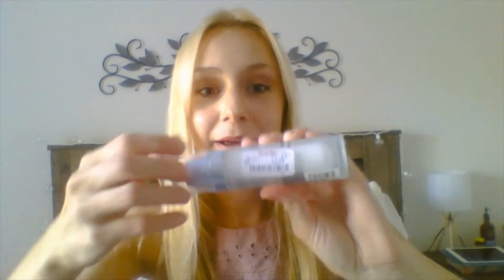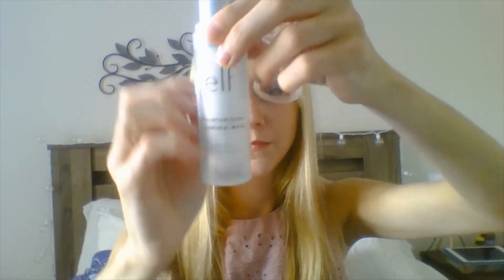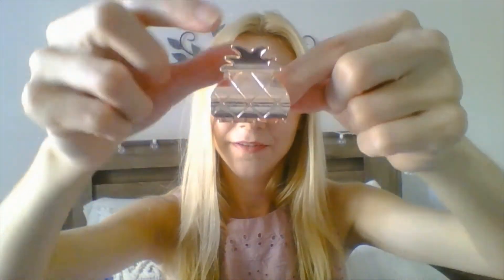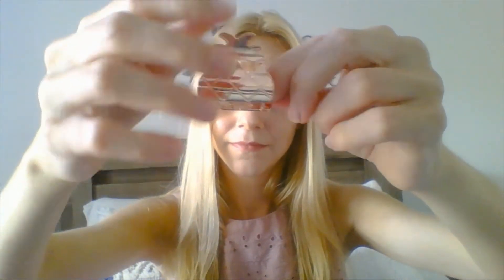[ASMR] unboxing my favorite cosmetics ~ gentle face brushing, whispering, scratching, tapping